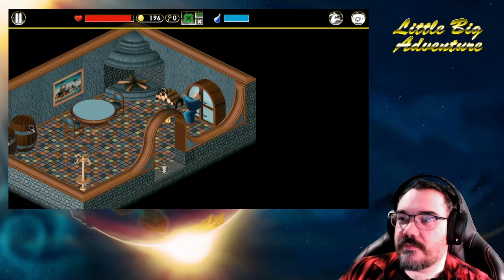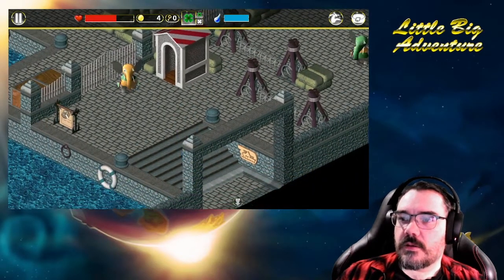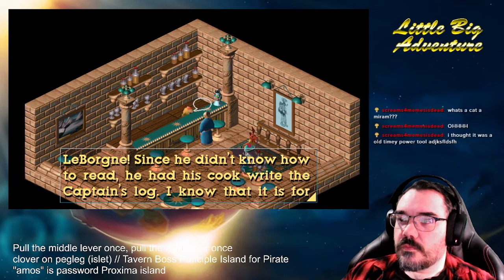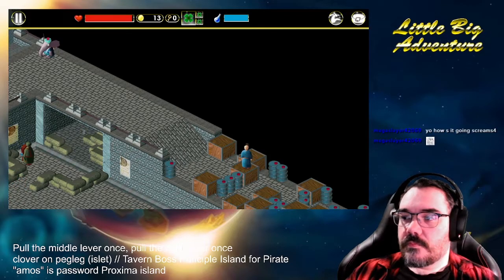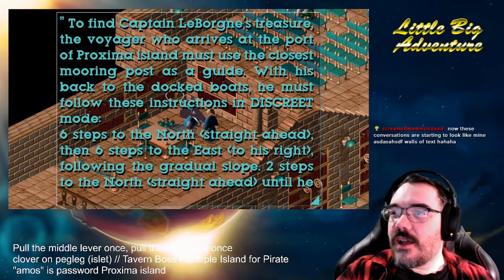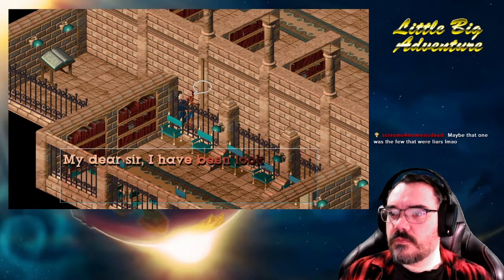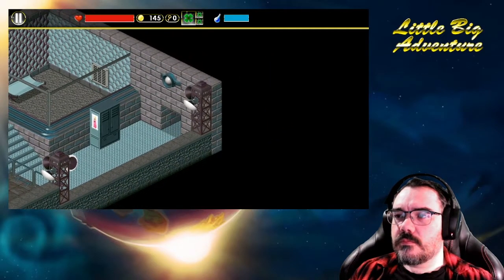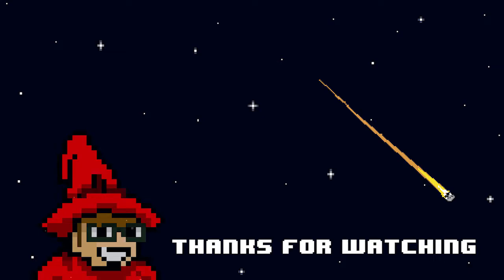Captain LeBorgne's Treasure || E06 || Little Big Adventure Adventure [Let's Play]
Yeah! We are on a pirate adventure the best kind of adventure as long as we ignore quite a lot of the real world history of piracy. This is a neat section. Breaking into a museum like the sloppiest heist ever. LeBorgne would be pround maybe. Who knows. We also get to use piece of future technology as well. I mean it the implementation was a little silly but hovering (with like drones) is a thing we can do now that we couldn't back in the late 90s.